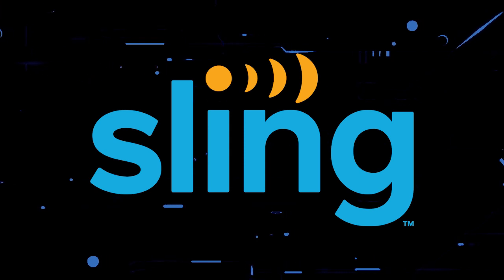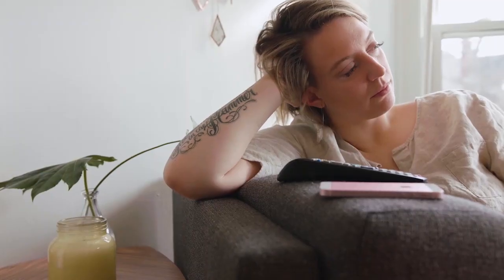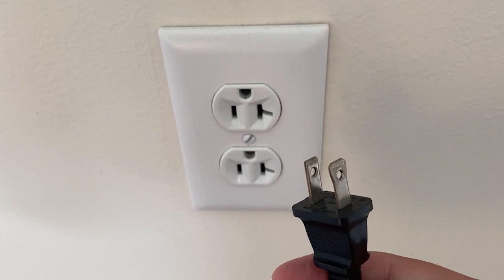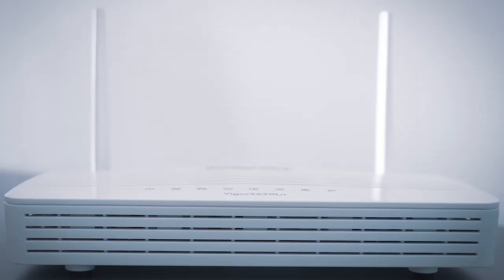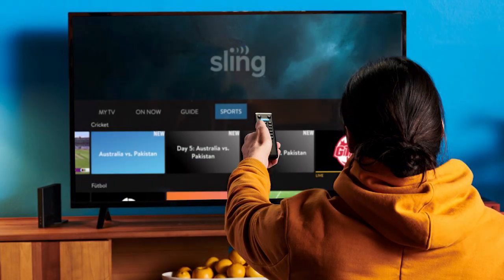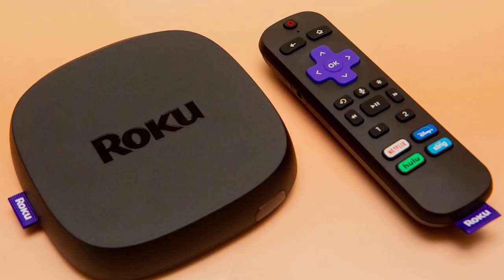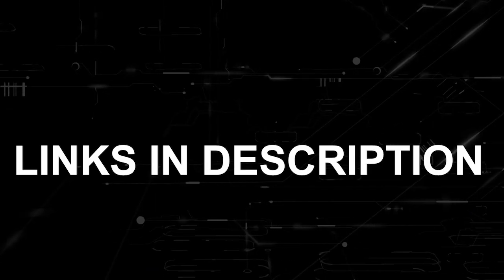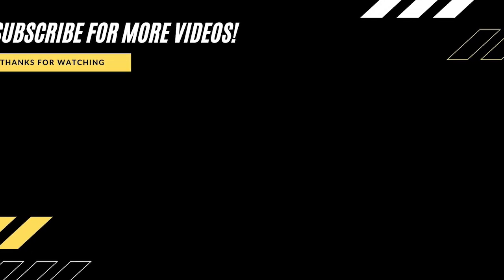HOW TO FIX SLING TV ON A FIRE TV STICK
Here are a few different ways of how to fix Sling ON FIRE TV  STICK